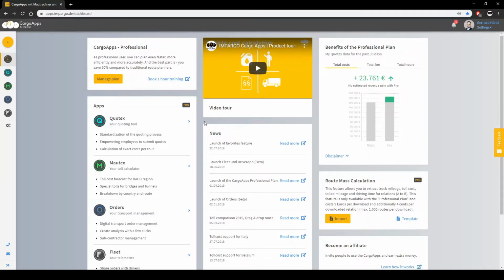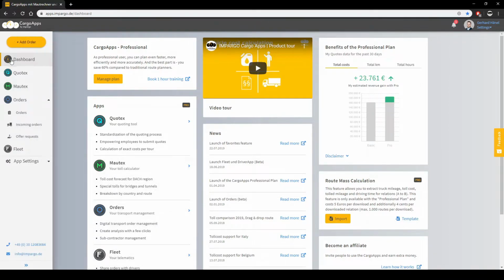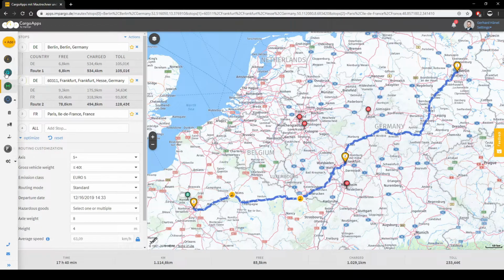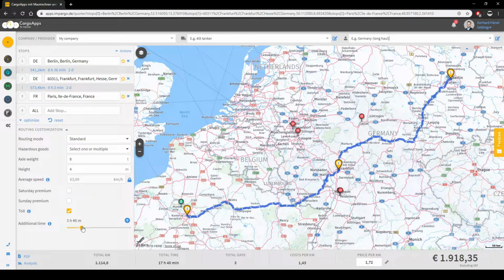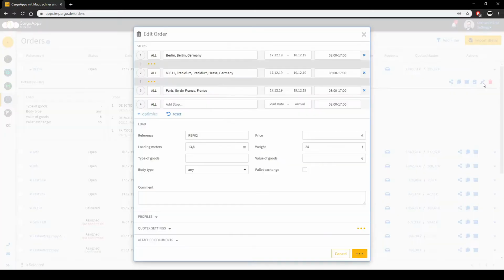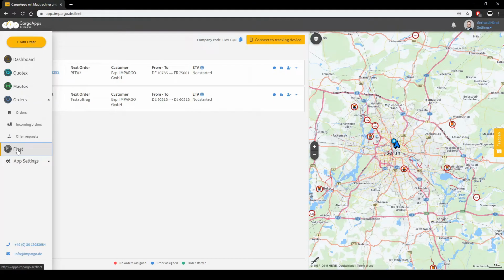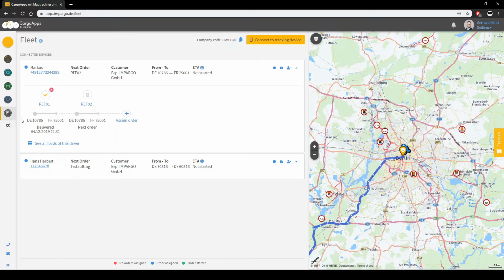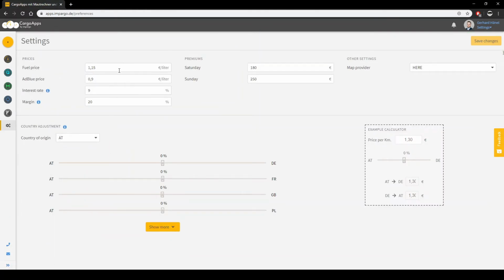CargoApps - How to use Quotex, Mautex, Orders and Fleet | IMPARGO Academy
Get to know Quotex, Mautex, Orders and Fleet
How to calculate routes for trucks in Quotex and Mautex

In our series "IMPARGO Academy" our goal is to show you how to work efficiently within our CargoApps.
Short and to the point, sorted by themes and to fast-forward and rewind easily - that enables you to educate yourself about our software and give you valuable skills, whenever it fits your schedule.

If there are nonetheless any open questions, or you need personal assistance, do not hesitate to contact our customer service:

The IMPARGO CargoApps are a free-to-use truck route planner with an integrated Transport Management System and connected GPS Tracking solution. Additionally, we feature electronic order input for Shippers and the possibility to submit orders to your subcontractors within our network.